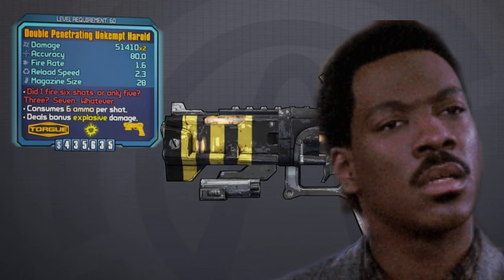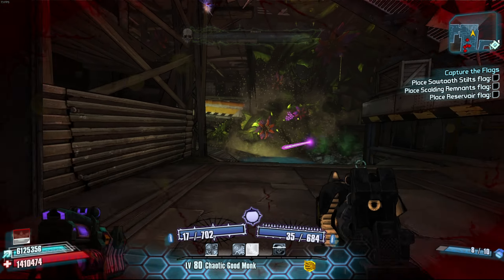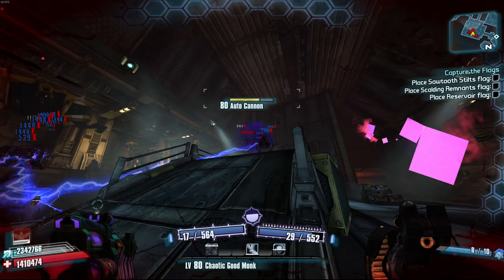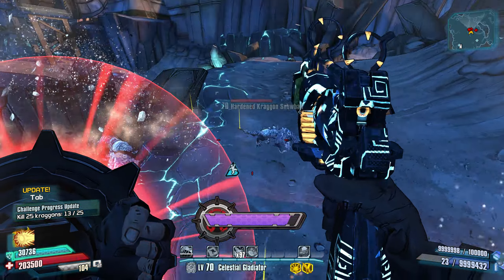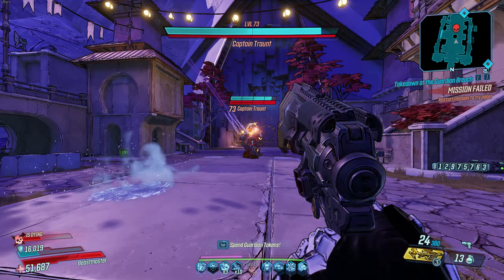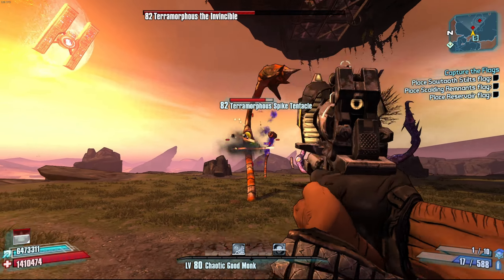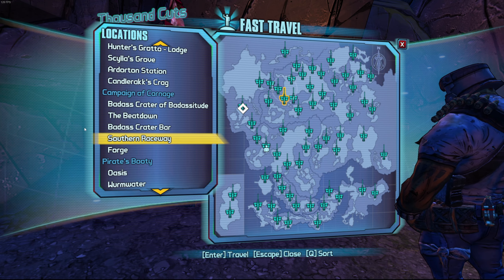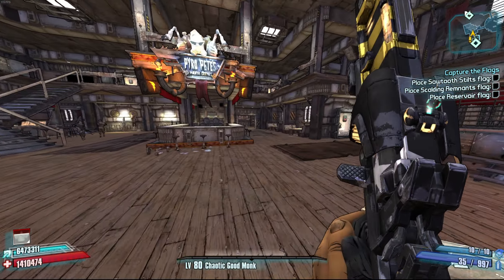Borderlands 2 - Unkempt Harold... The BEST Gun In Borderlands "Borderlands Retrospective" (Part 12)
Today we are talking about the unkempt harold and how it has changed and effected the gameplay loop of Borderlands 2 and Borderlands 3 for better or for worse.

Todays video is part 12 in a new series called "Borderlands Retrospective", a series where my goal is to look back on things in the Borderlands franchise that I felt were cool and memorable, and that may have been lost in translation over time.

🟢 - This Series Was Inspired By @NovaUmbral Warframe Series So Go Show Him Some Love!